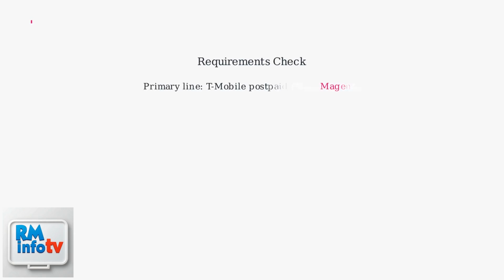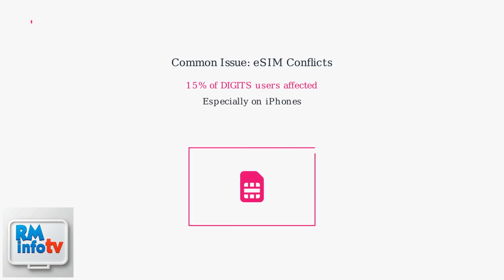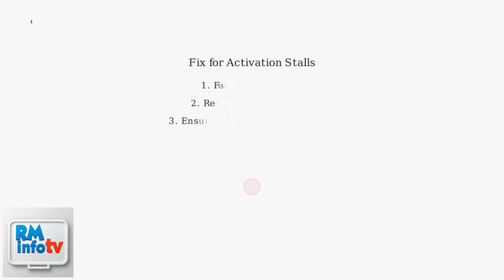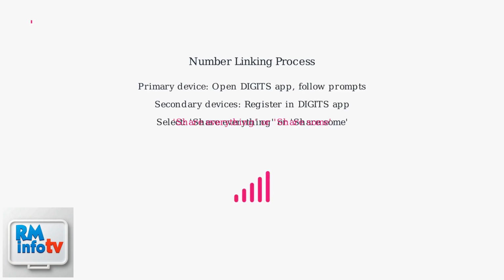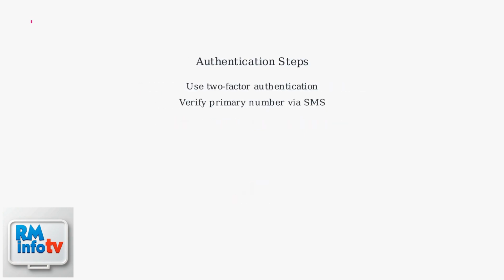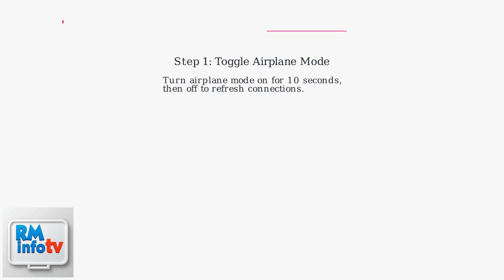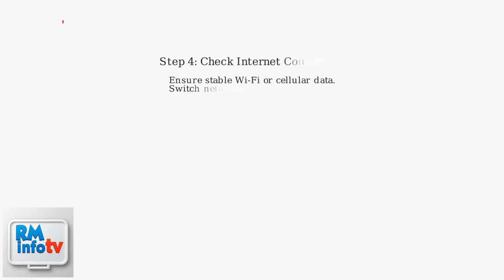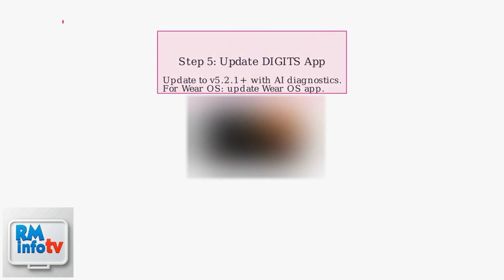How To Fix T-Mobile DIGITS Not Working – Activation, Sync & Number Linking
Are you experiencing issues with T-Mobile DIGITS not working? In this video, we will explore effective solutions for activation, syncing, and number linking problems.